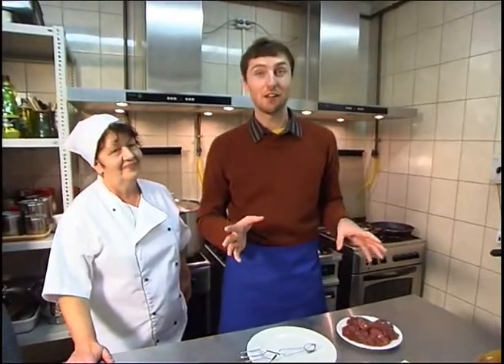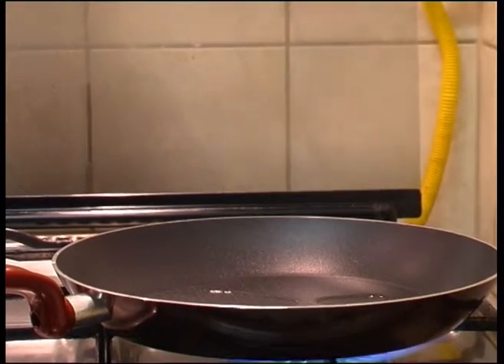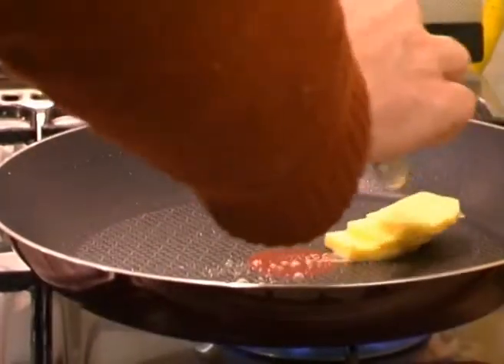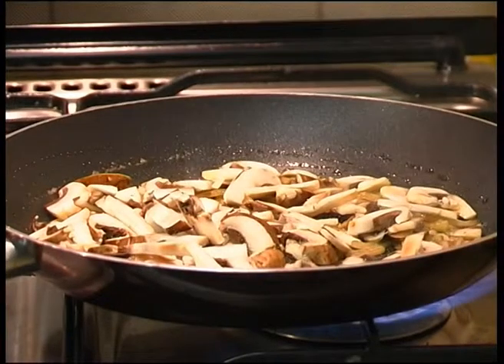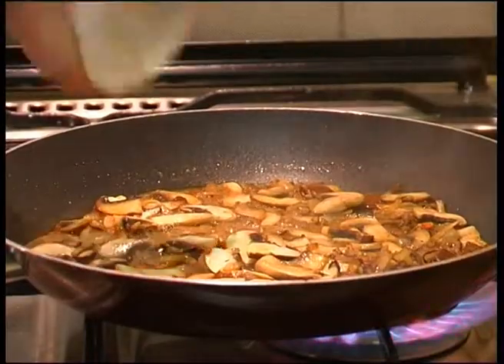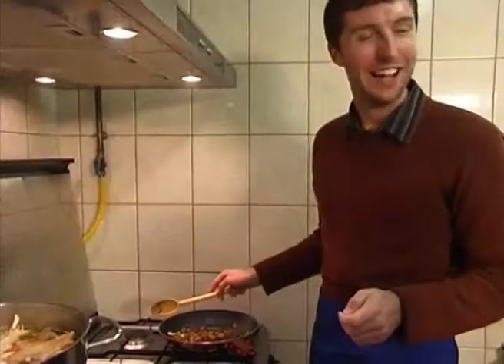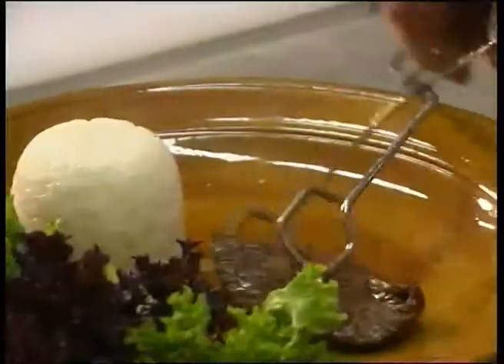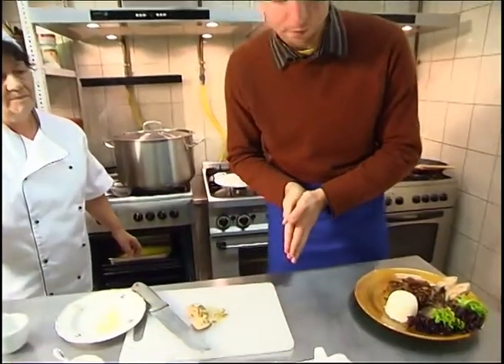Venison with red wine and mushrooms, served with goose liver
Bryn Watkins is cooking in the Hunters' House in the forest of Gut, close to Debrecen in Hungary. As it is hunting season, he is preparing venison with a sauce of mushrooms and red wine.  He serves it with goose liver and rice. It is a tasty food in the midst of the rattling season.